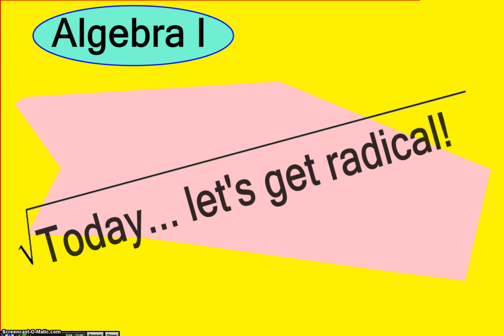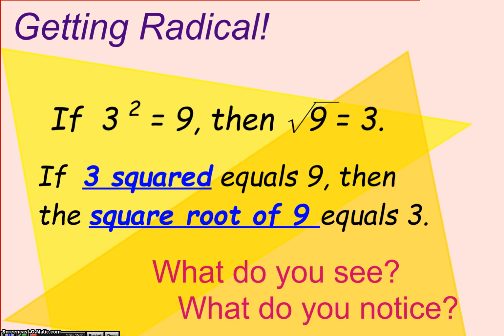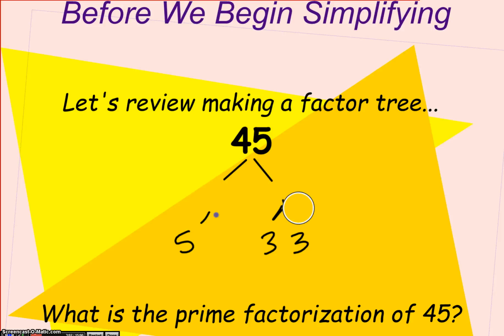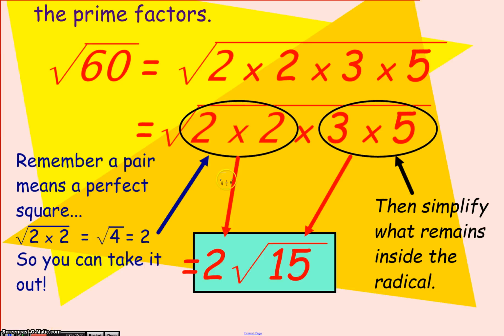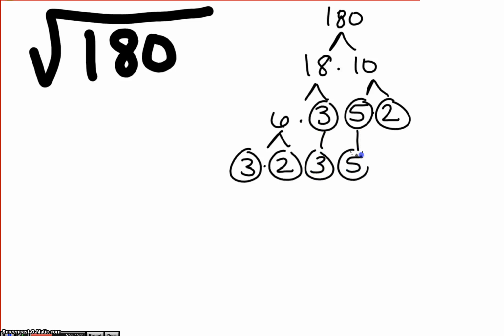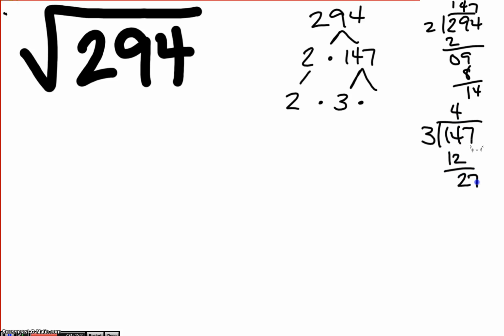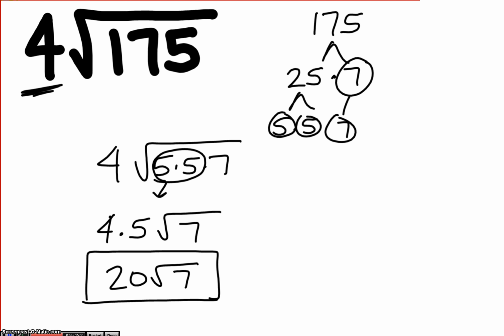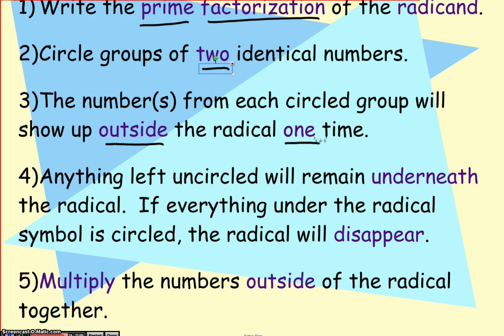Simplifying Radicals Day#1